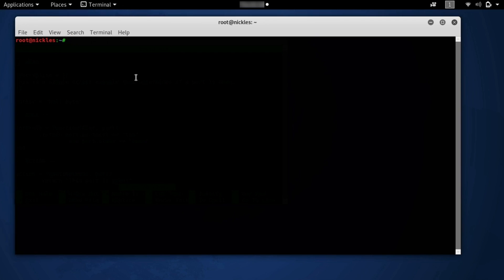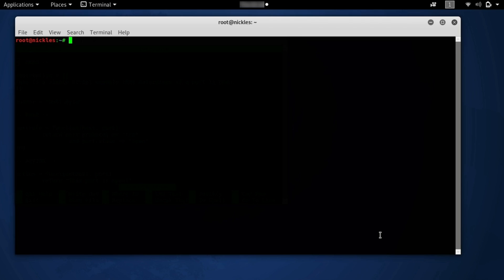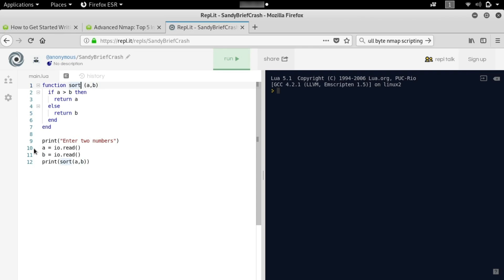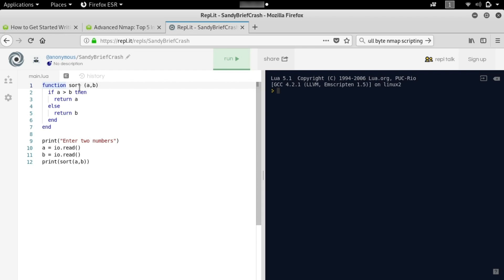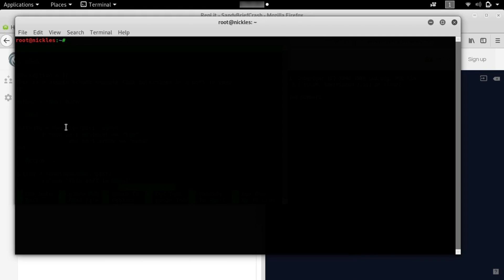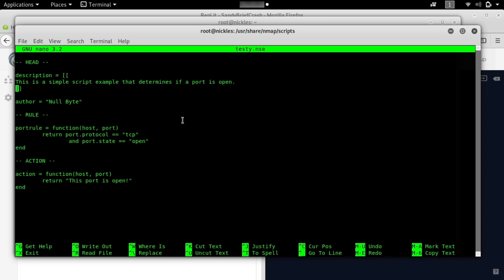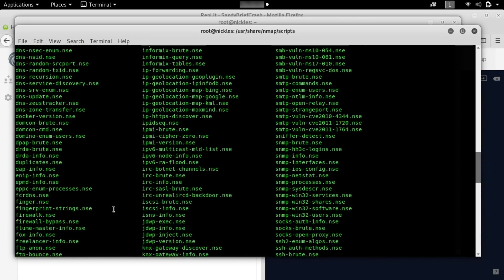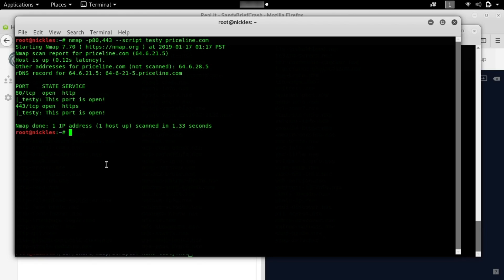Create Your Own Nmap Scripts Using Lua [Tutorial]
How to Code in Lua to Create Nmap Scripts

Nmap is a powerful tool for network scanning and analysis. On this episode of Cyber Weapons Lab, we'll teach you how to use Lua to code out your own Nmap script to run, that way you're not always relying on other hackers and pentesters' scripts to get a job done.